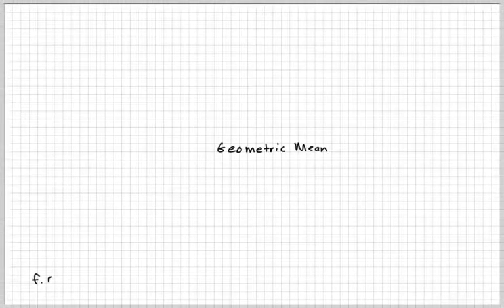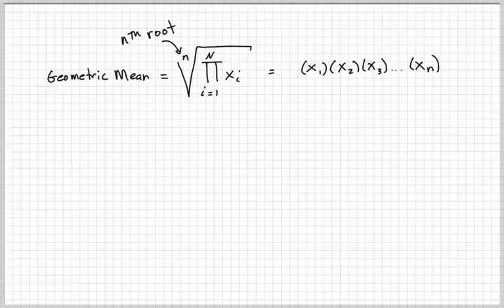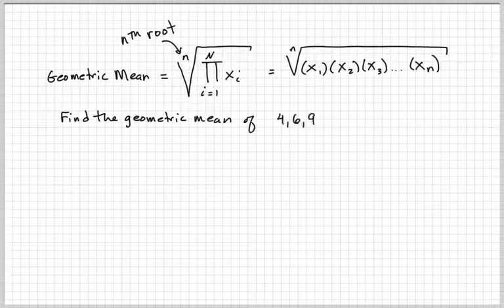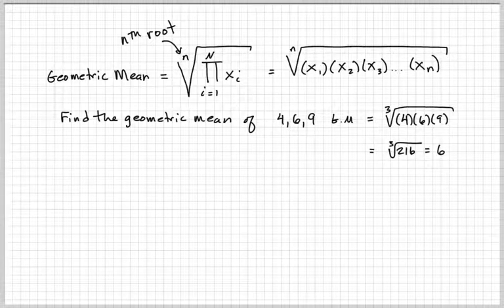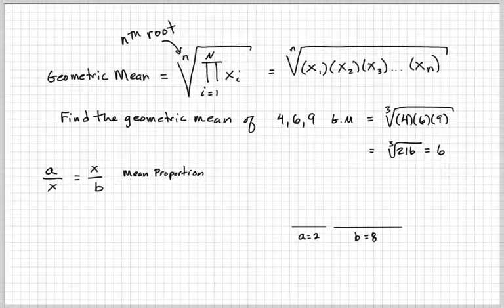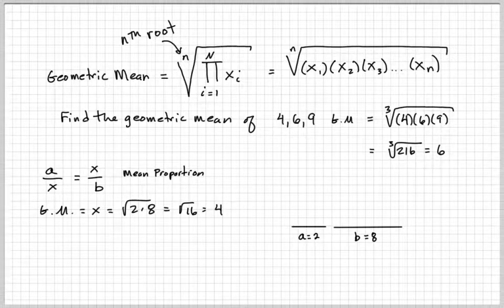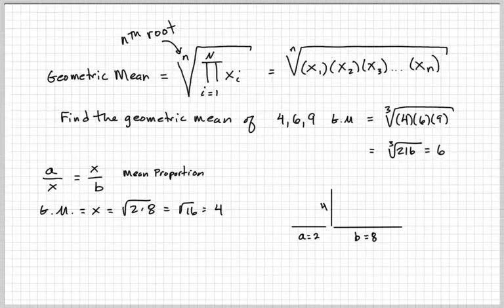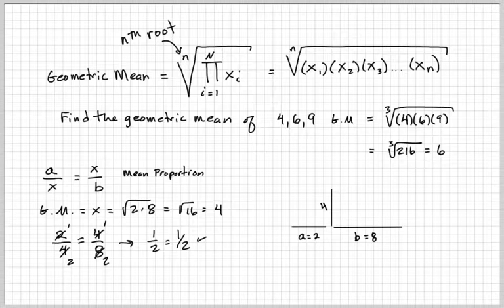Geometric Mean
ABOUT
This video will show you the Geometric Mean and it's application with similar triangles.